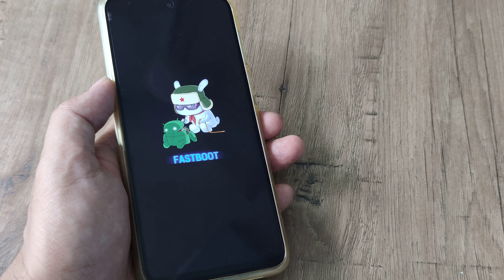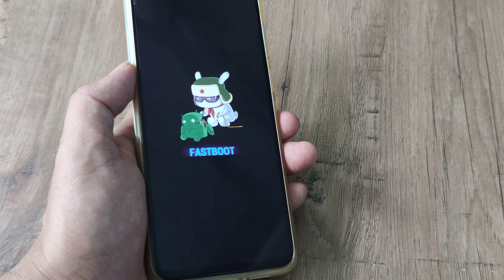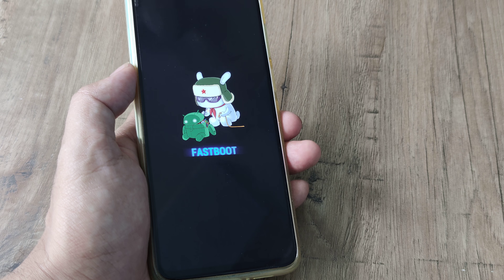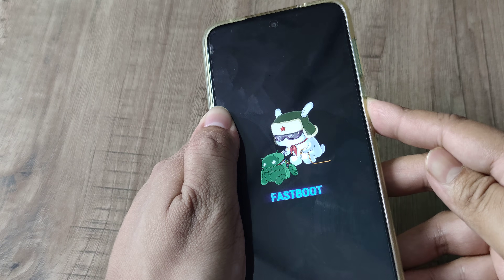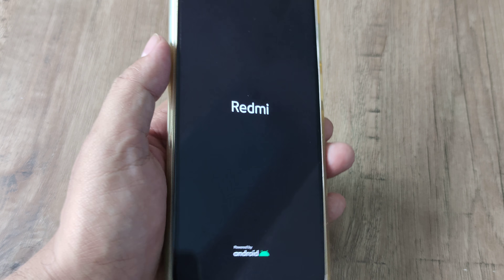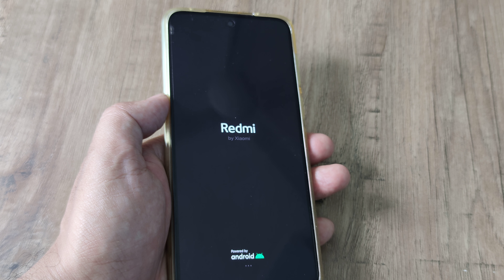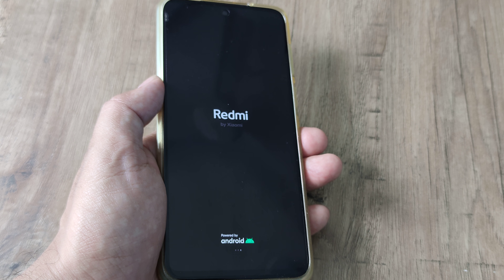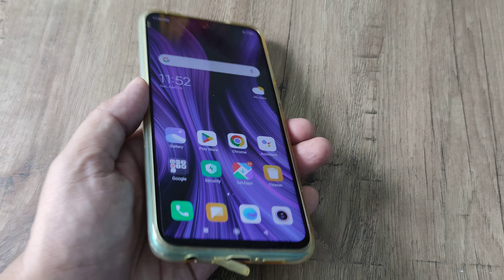how to fix redmi fastboot mode with volume button not working